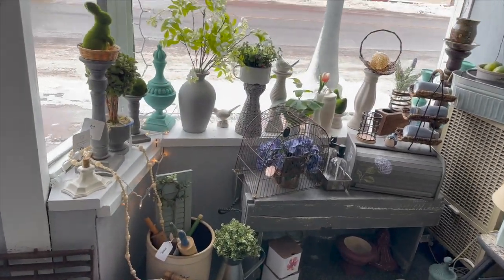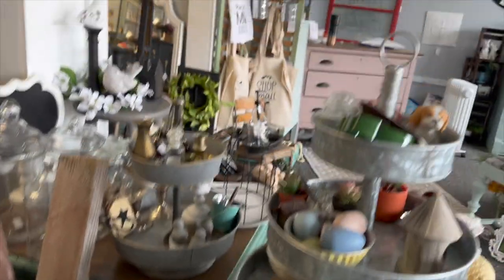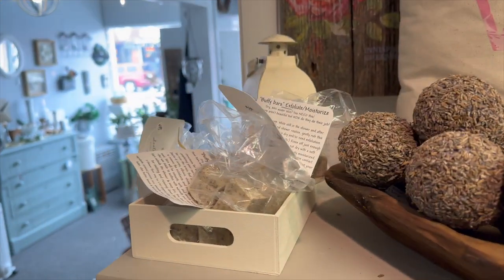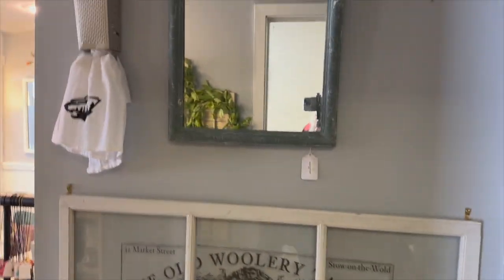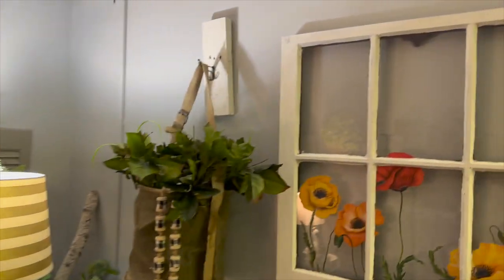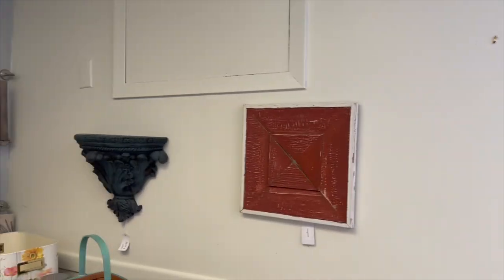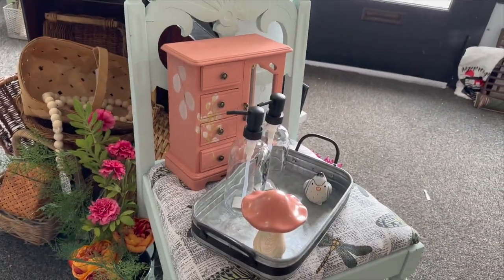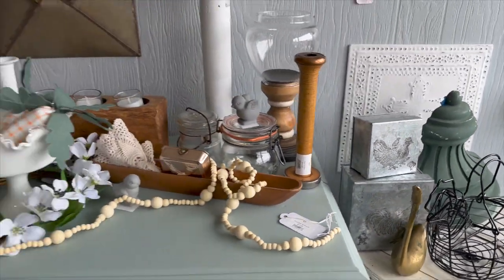FINALLY a store tour ~take 27? March 2023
Y'all. I have filmed and deleted, filmed and deleted, film and deleted so many shop tour videos now that I have lost count. SO. HERE IT IS! I won't delete, even if a bunch sells. As of March 4, 2023, this is what the store looked like.

Which new item is your fave? Are you shocked at the turnover? Besides the paint room, should I flip the little side room too?